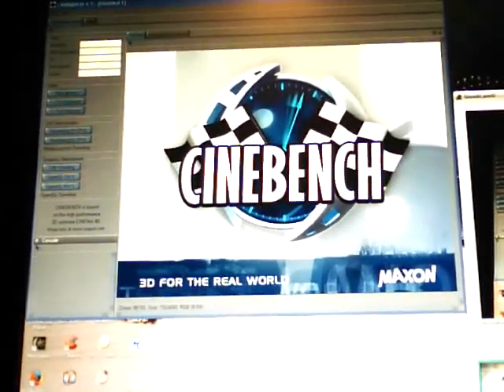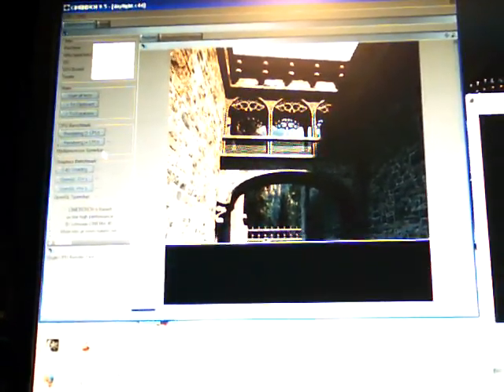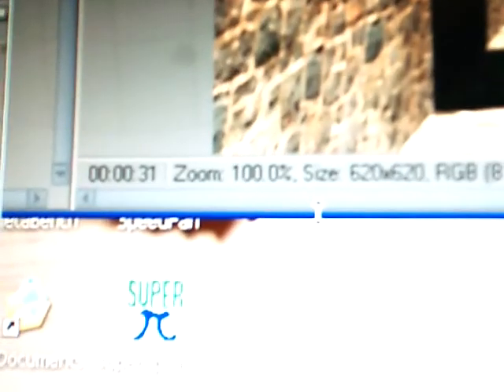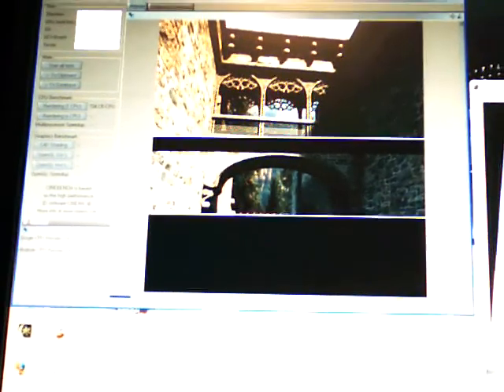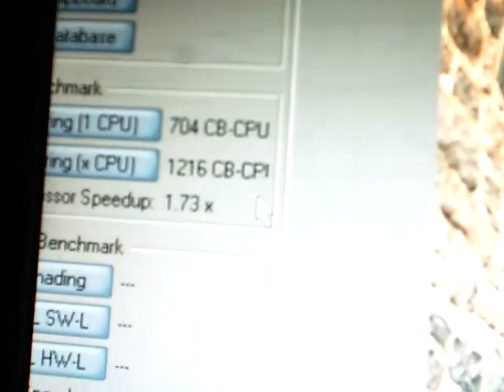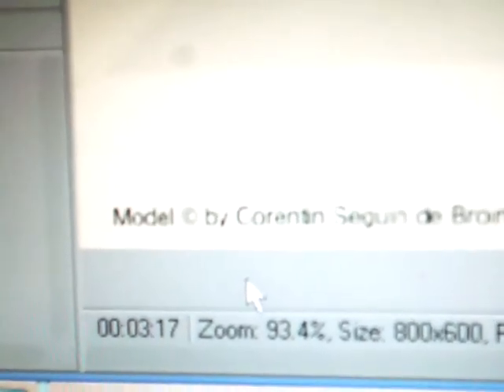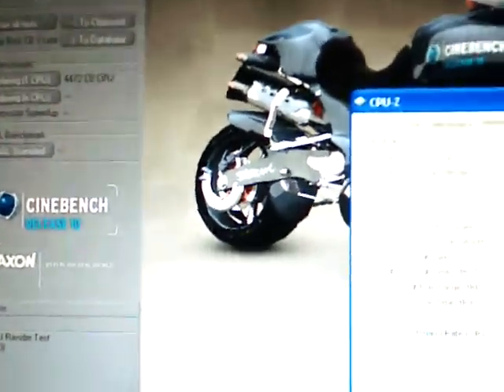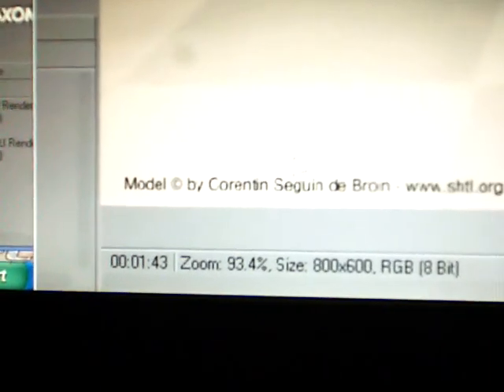CINEBENCH 9.5/10 4.1GHz Intel Dual-Core Benchmark Results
Watch and see the times and scores.

Note this is a reedited version of a older vid I upload.